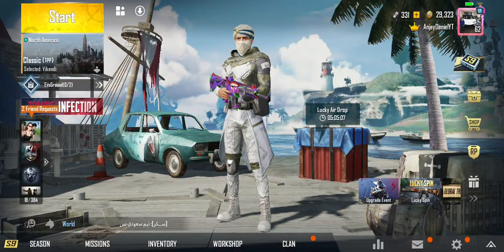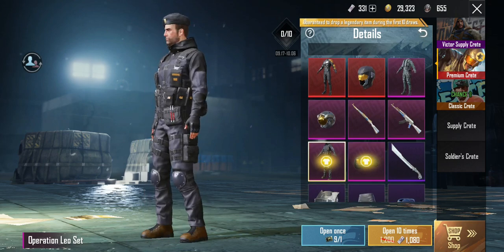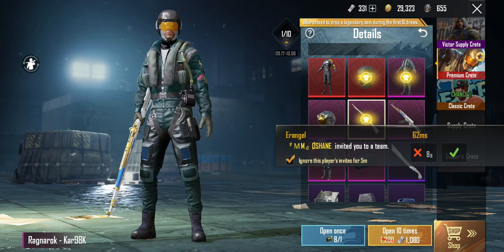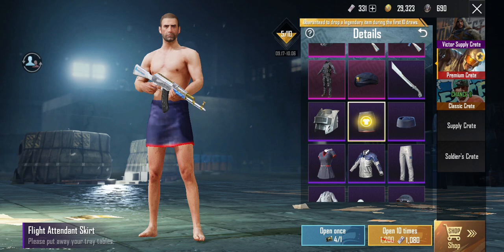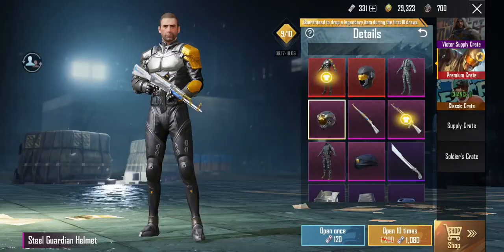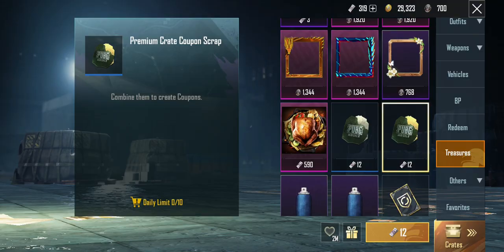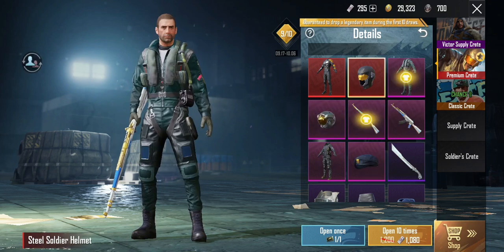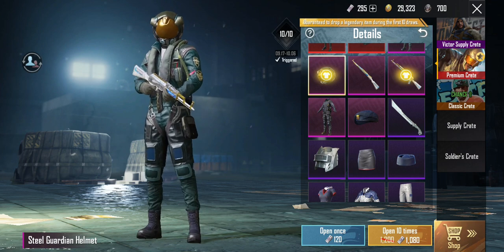Steel Soldier Crate Opening Pubg Mobile Premium Crate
Premium Crate Opening Pubg Mobile. What did I get?

Comment what you'll like to see next on this channel.